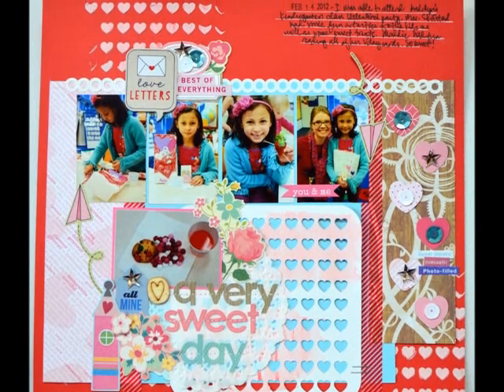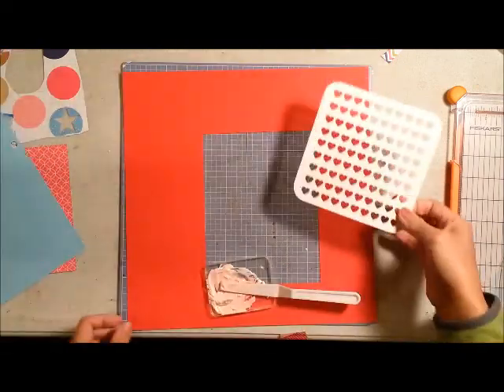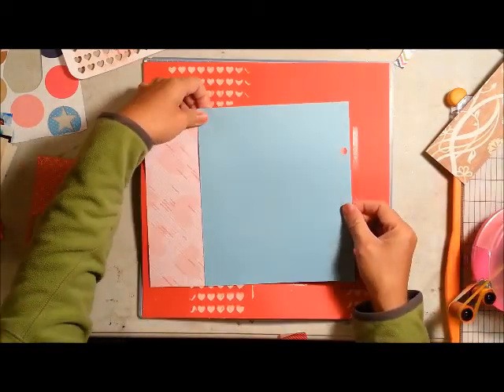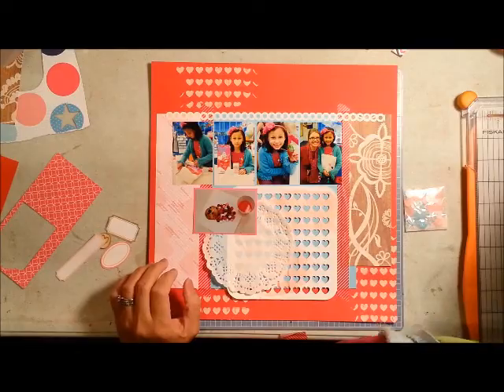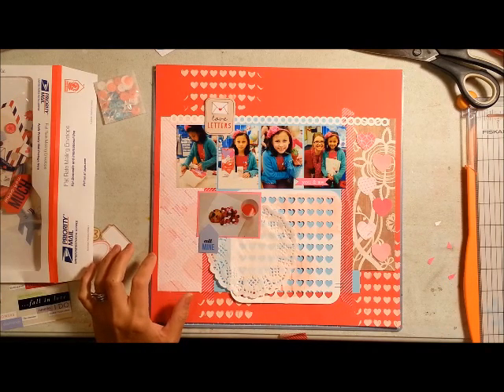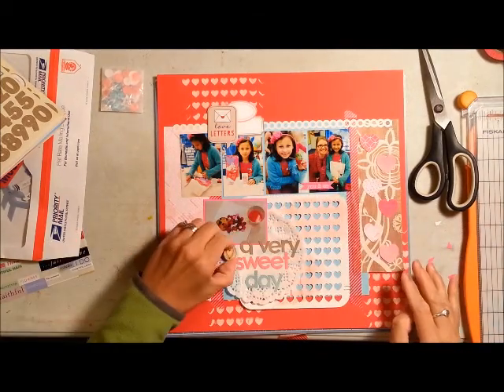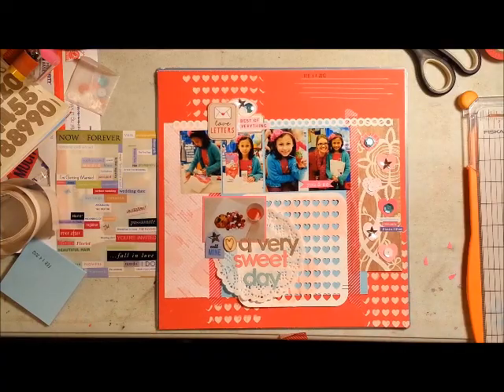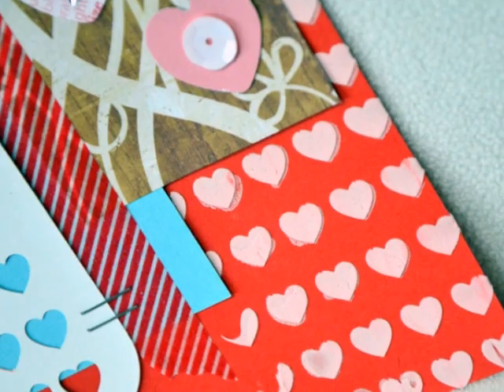Scrapbook Process Video #50 "A Very Sweet Day"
Sharing my latest layout.